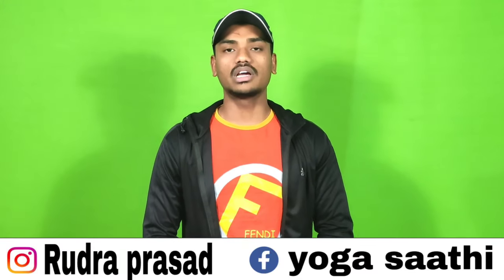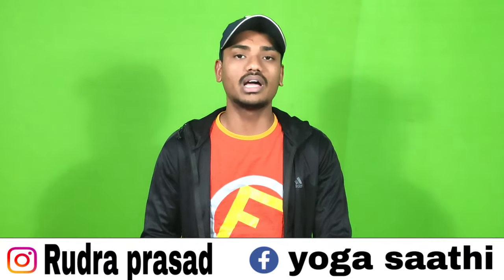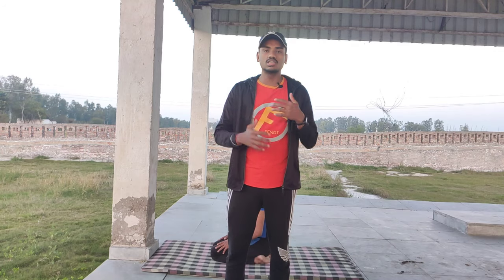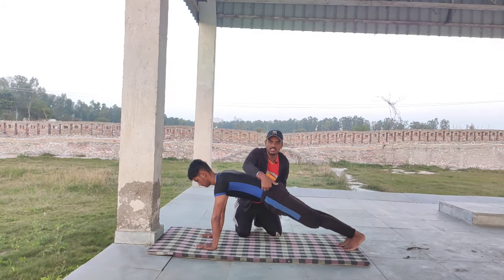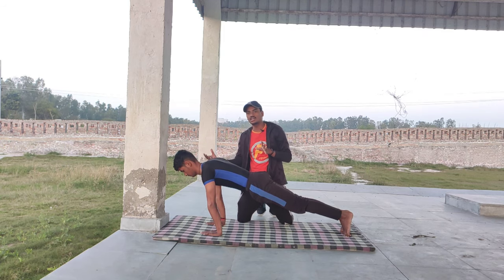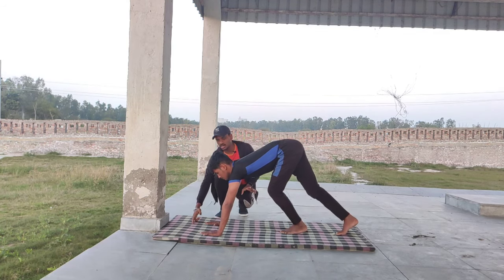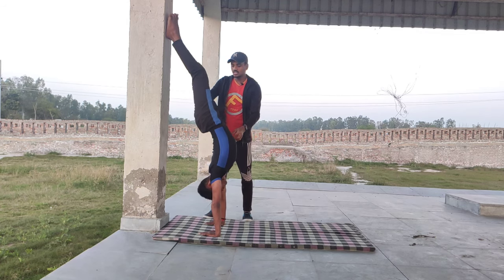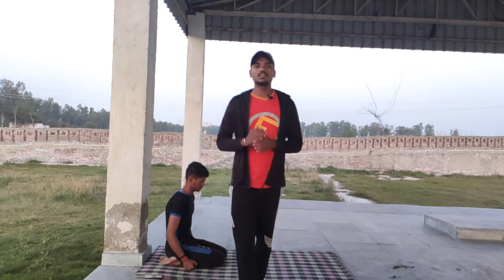Hand stand tutorial by Rudra/ Three practices for Handstand.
Hii guys this is the video of practices of Handstand in this video you learn about how you can do handstand easily with three steps. Which is helpful for beginners as well as advanced practitioner. Friends in this video I explained the problems which is faced by you during doing handstand by children,girls and young and also I explained the solution about these problems.so guys you should watch full video till to learn handstand. Hope so this video is helpful for you